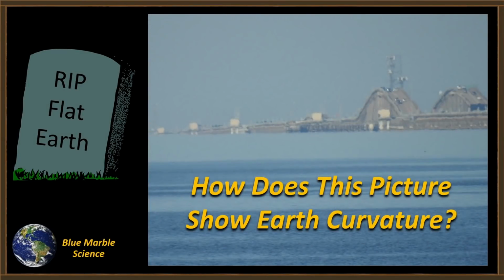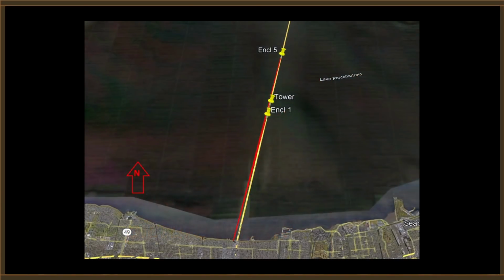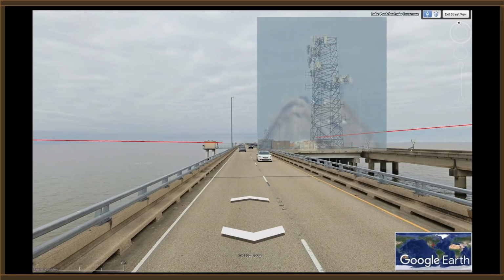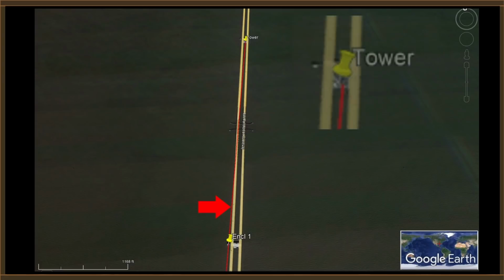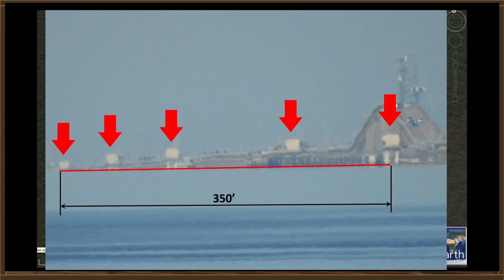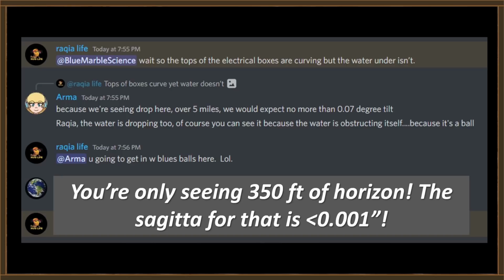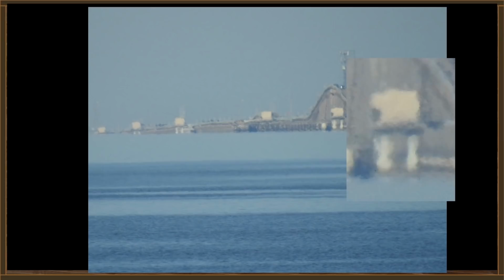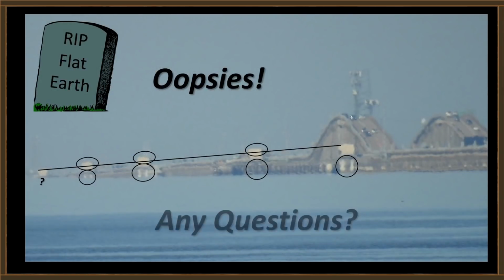How To Shoot Yourself In The Foot!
Don't you love it when flat earthers show proof of the globe without even realizing they did it? Hilarious!